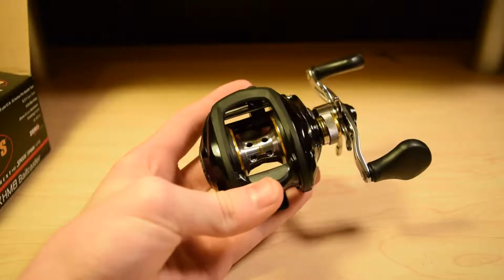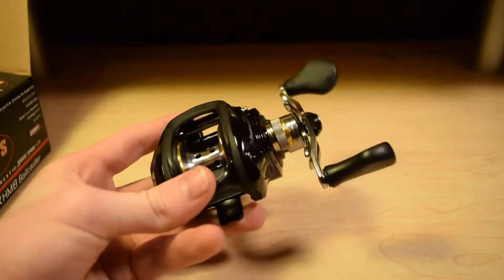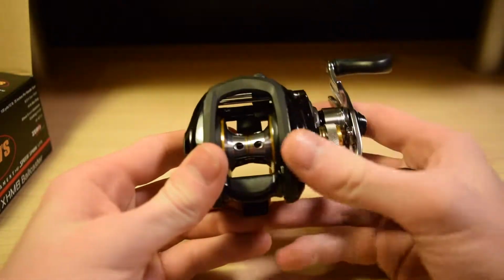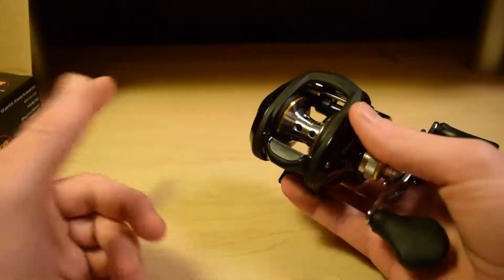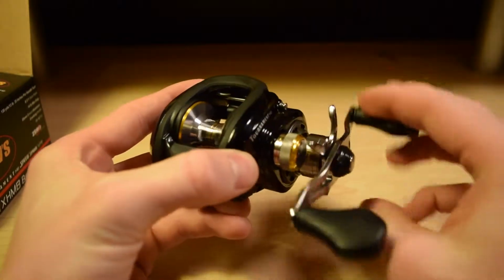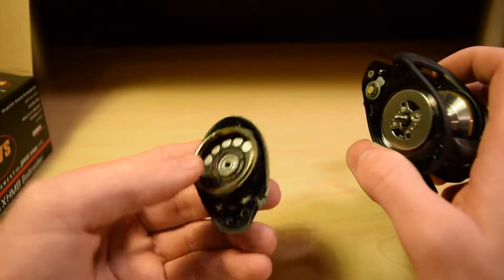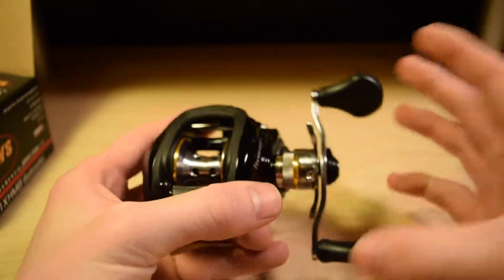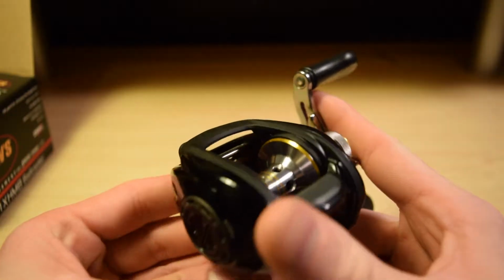Lew's Tournament Series Speed Spool Review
I have recently picked up a new reel and have really been impressed as to what it has to offer. Everything about this reel is just amazing and I am so glad I spent the money on it.